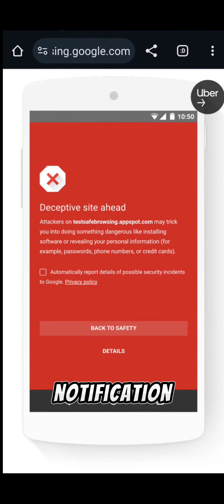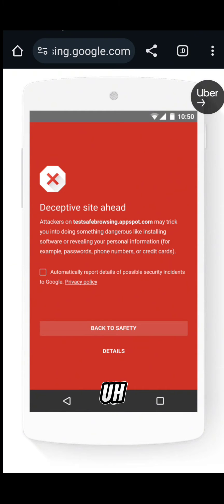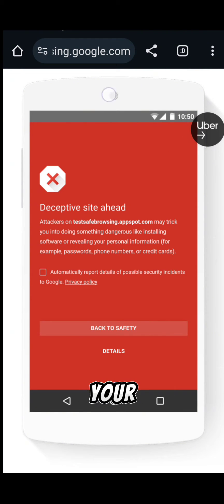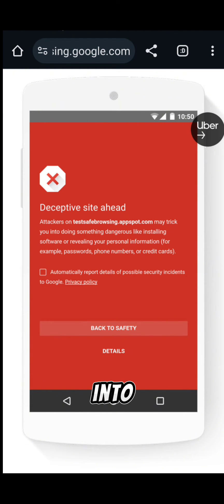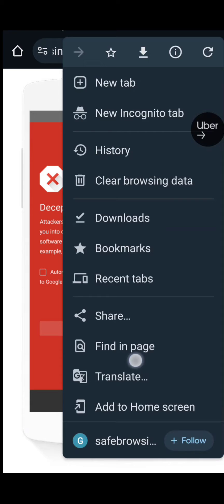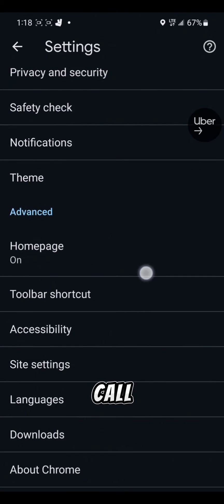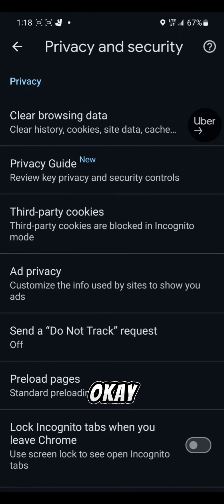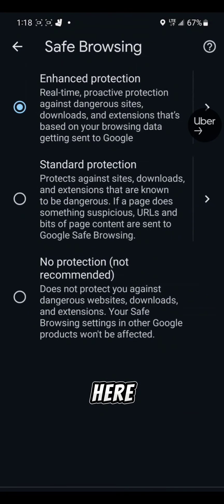Prevent hacking/Phishing by turning this settings on Google Chrome Browser! ( Safe Browsing)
How to turn on Safe Browsing?
How to stop getting hacked?
how to stop malicious links?

When you use Google Safe Browsing in Chrome, you receive warnings that help protect you against malware, abusive sites and extensions, phishing, malicious and intrusive ads, and social engineering attacks.

Enhanced protection: Google's most secure browsing experience, enhanced protection offers security from known and potential new dangers.

1.On your Android device, open Chrome Chrome.
2.Tap More More and then Settings Settings.
3. Tap Privacy and security and then Safe Browsing.
4. Select the level of Safe Browsing that you want to use